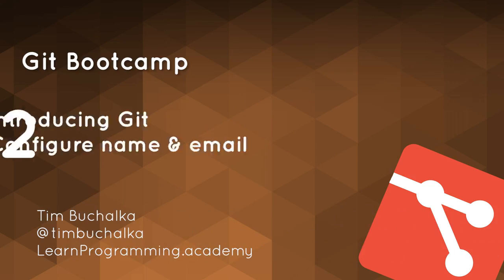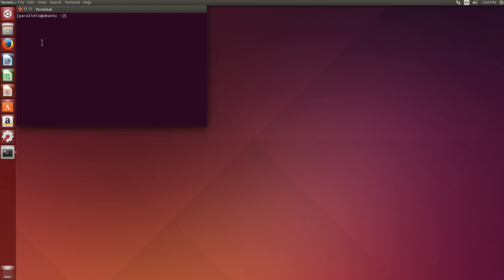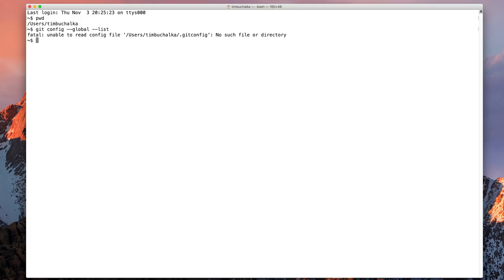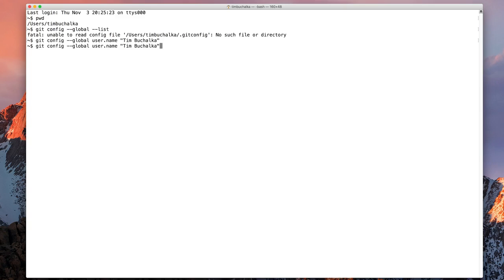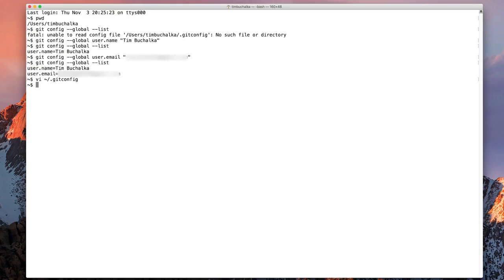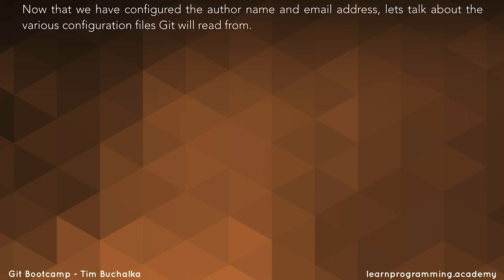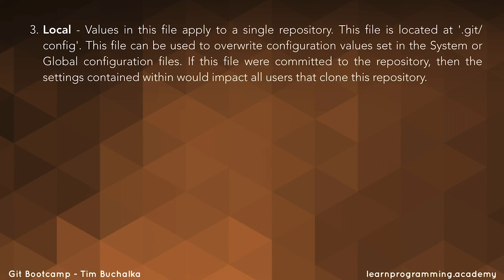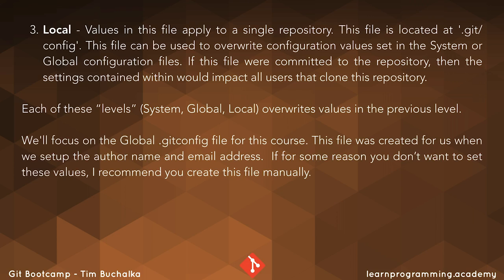011 Setup Name and Email Address For Git